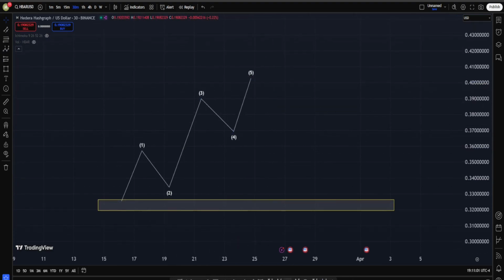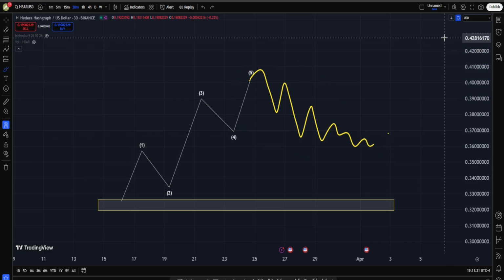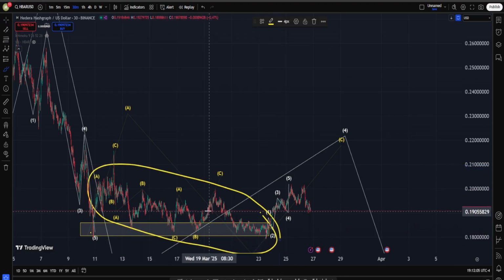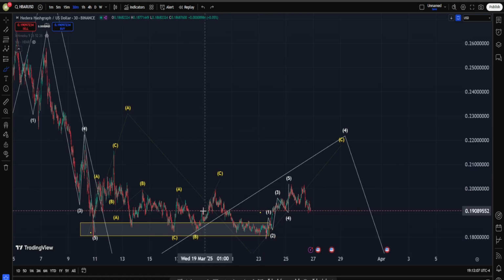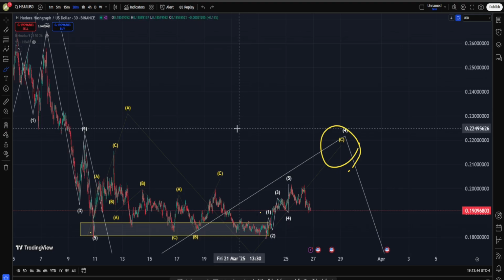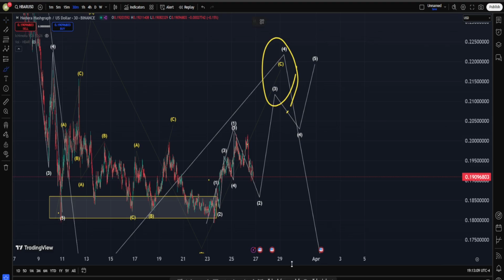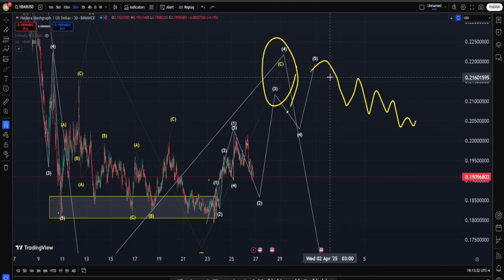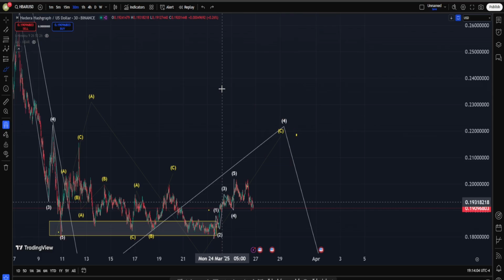HABR: Not 100% Bullish Yet, Here Is Why - HBAR Price Prediction - HBAR News Now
HABR: Not 100% Bullish Yet, Here Is Why - HBAR TECHNICAL ANALYSIS- HBAR Elliott Wave Analysis-HBAR ANALYSIS-HBAR PRICE PREDICTION :

in this video i'm doing an Elliott wave count on HBAR (Hedera Hashgraph) chart and i'm gonna tell you where are we in terms of elliott waves and what is the next move for hbar .i hope you enjoy this video.